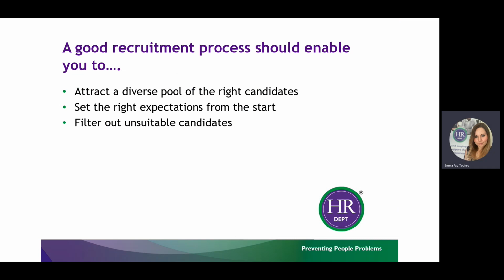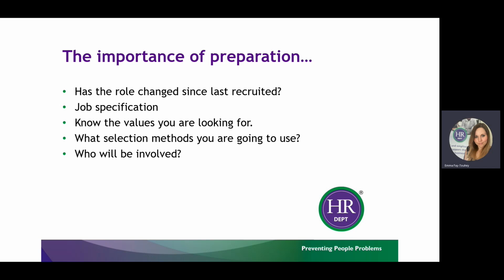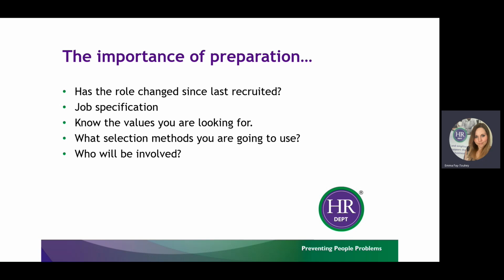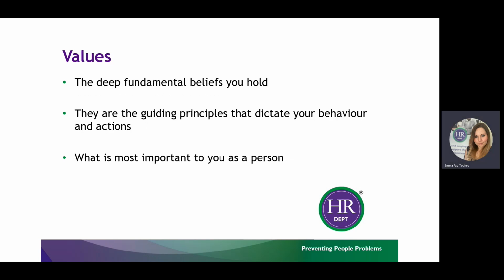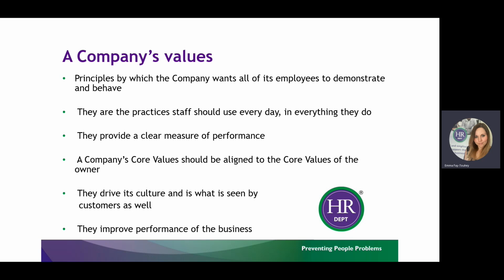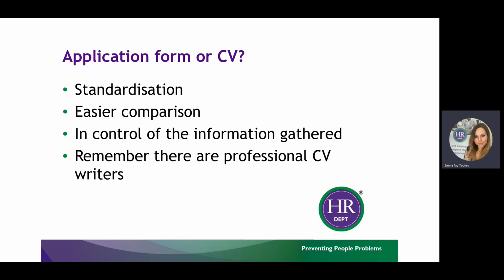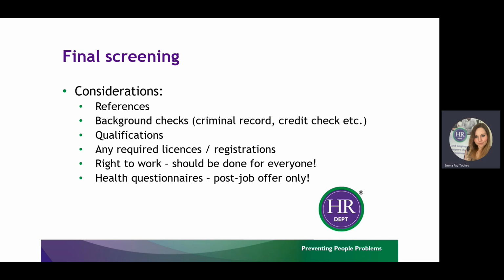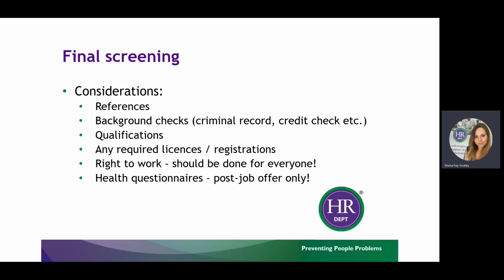Recruitment Top Tips Webinar 2023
Top tips for SME businesses on how to tweak the existing recruitment process to attract more of the best candidates in a tough recruitment market.